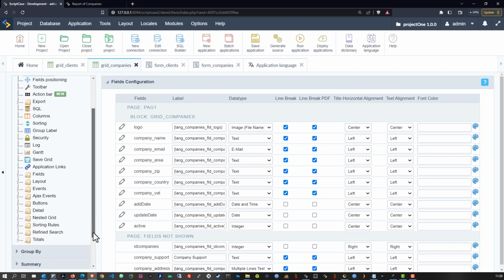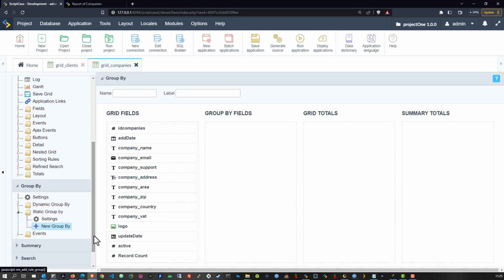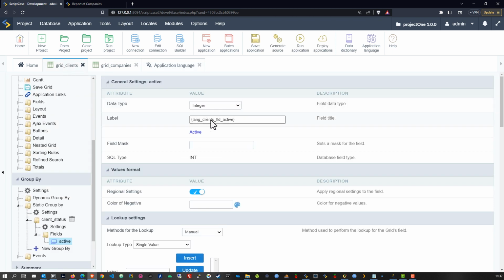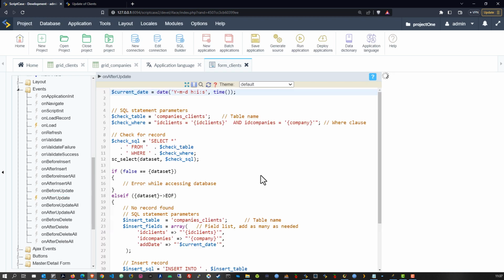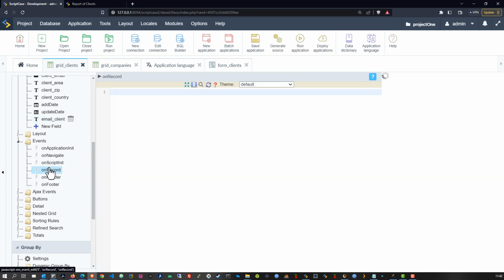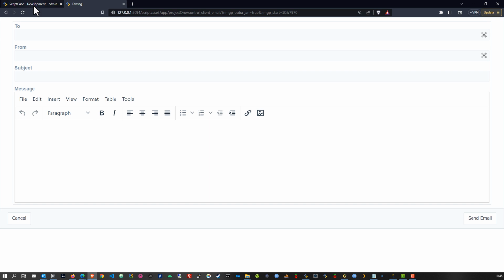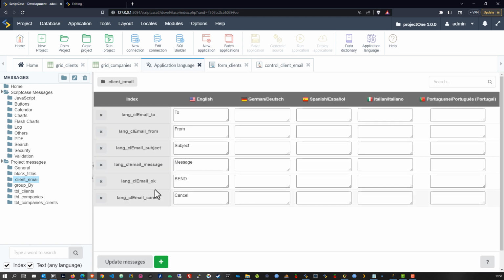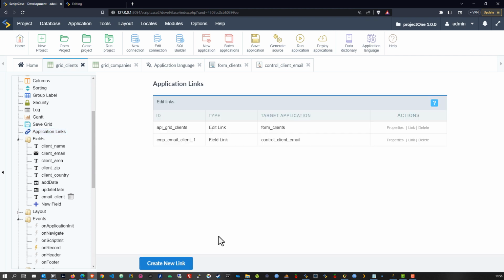Getting Started with Creating a Management System in Scriptcase (Part 8) | ScriptcaseByJamie